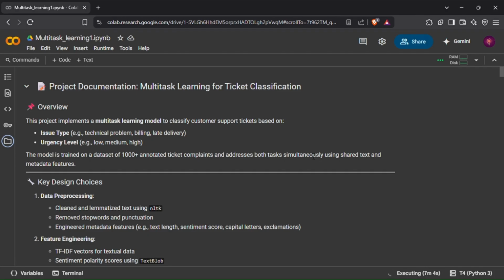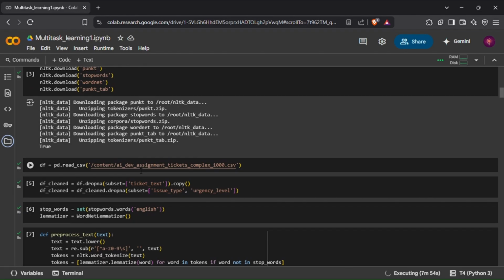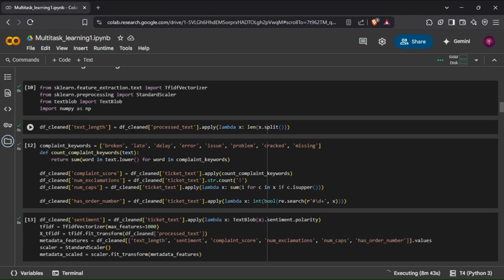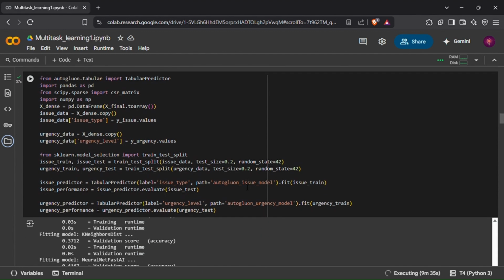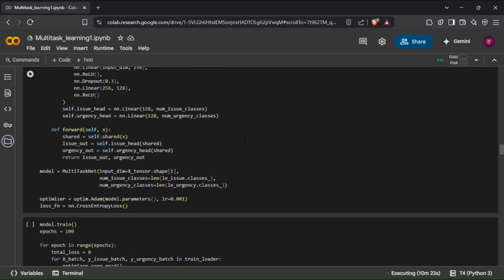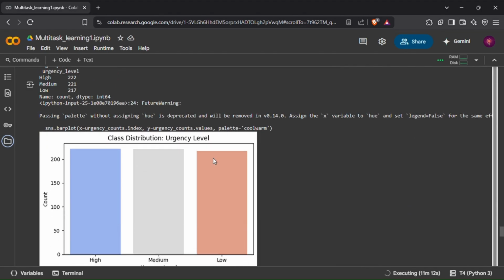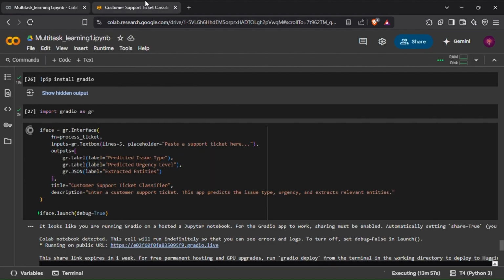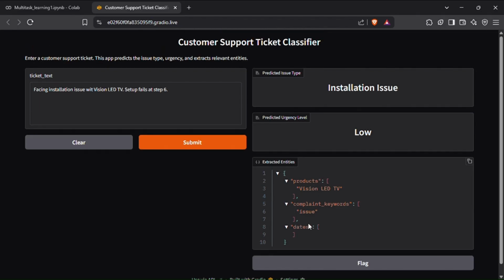I Built ONE NLP Model That Does 3 Tasks at Once (NER + Sentiment + Emotion)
I built a single deep learning model that can perform 3 NLP tasks at the same time:

😀 Sentiment Classification

💬 Emotion Detection

Instead of training separate models, this project uses a shared encoder + task-specific heads to handle all tasks together. This makes it faster, lighter, and more efficient — perfect for real-world applications.

🔧 What I cover in this video:

1. How multi-task learning works

2. Dataset preparation for all 3 tasks

3. Model architecture (shared encoder)

4. Training & evaluation

5. Demo predictions

This project is great for students, AI beginners, and anyone building ML/NLP portfolio projects.

📌 GitHub repo + code explained in the video

🚀 What will happen after using this?

With this title + description, YouTube will start pushing your video to:

1. ML beginners

2. CS students

3. NLP enthusiasts

People searching “NLP project”, “final year project”, “NLP with deep learning”, etc.

Your older title was too technical → low search opportunity.
This new one hits both algorithm discovery and human curiosity.